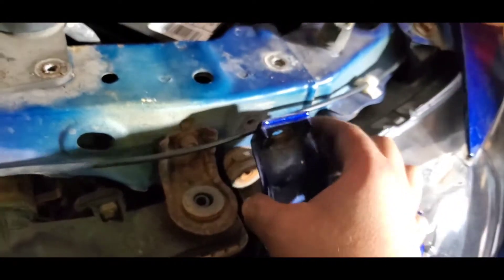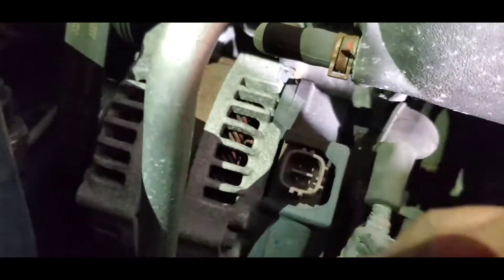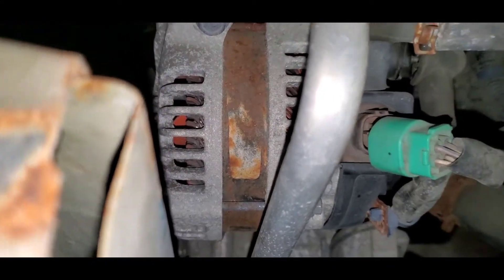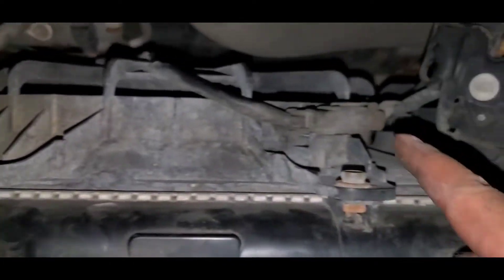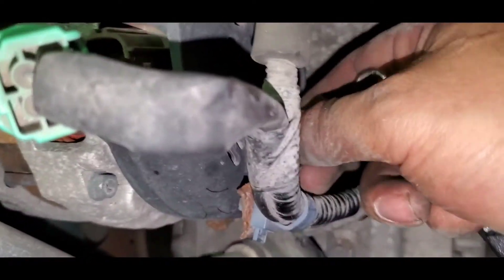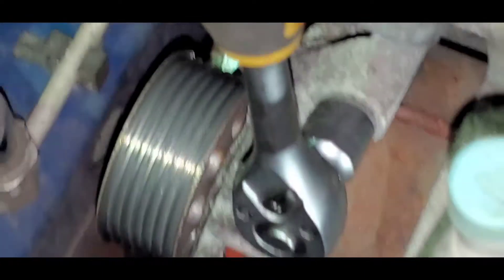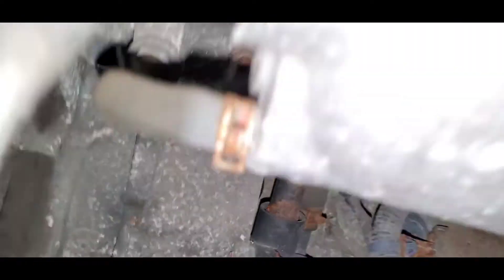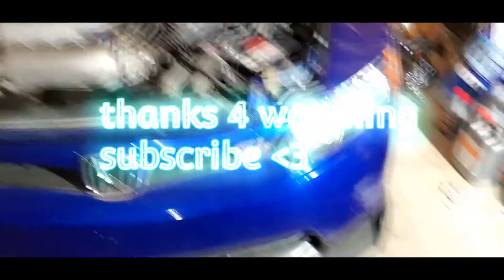Civic Si alternator DIY 2006-2011 K20 Honda alternator replace on my FA5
quick video to replace alternator on civic si 2.0 k20